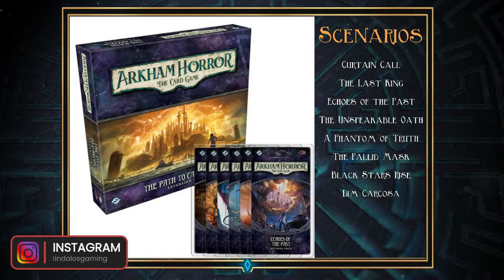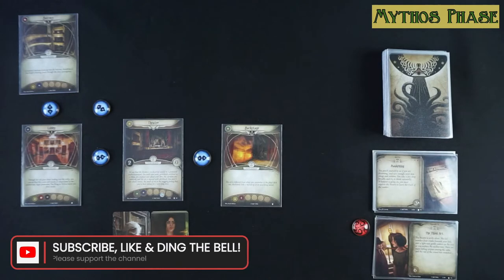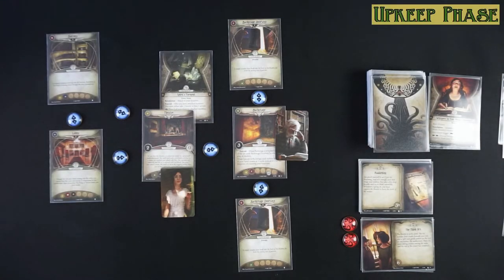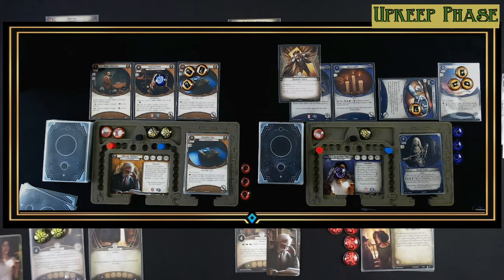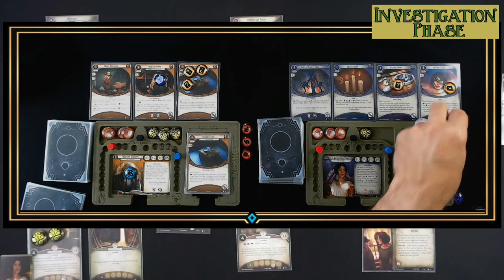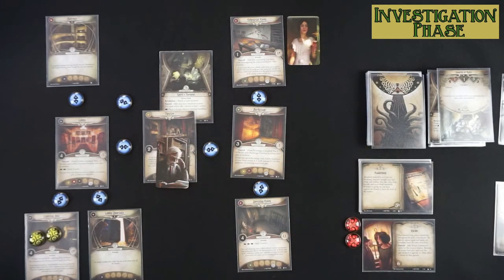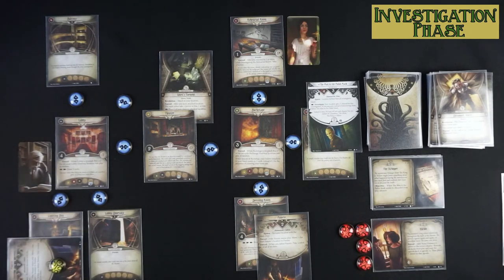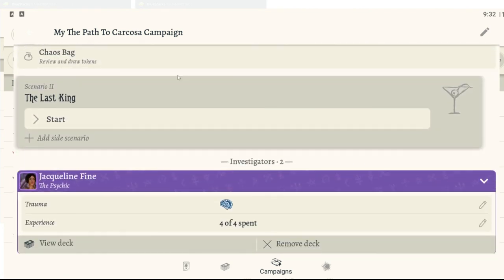Arkham Horror LCG - Path to Carcosa Cycle - Episode 1 - Curtain Call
Arkham Horror - the living card game hits the channel and for this series I am going to be taking two starter deck investigators - Harvey Walters and Jaqueline Fine through (or as far as I can get!!) the Path to Carcosa cycle.

This video sees the intrepid duo take on the first scenario "Curtain Call"

Hope you enjoy this video and look out for the series on the channel!

Elsie Gee Tokens

Player Boards